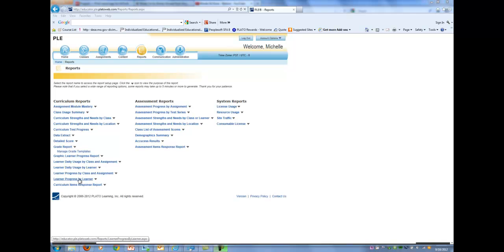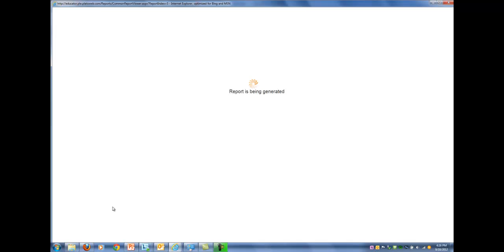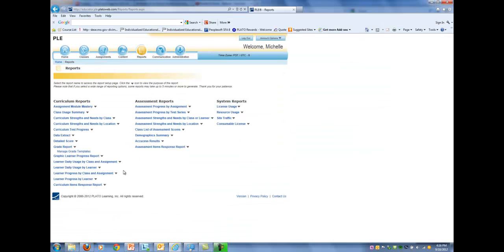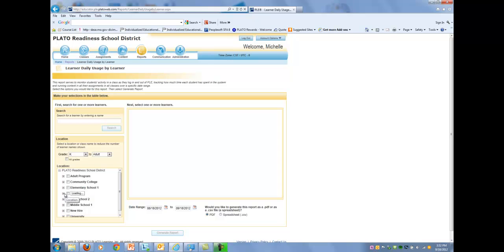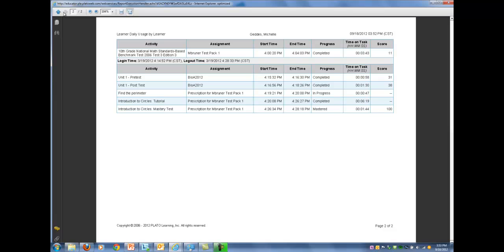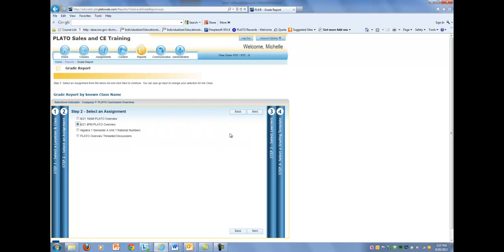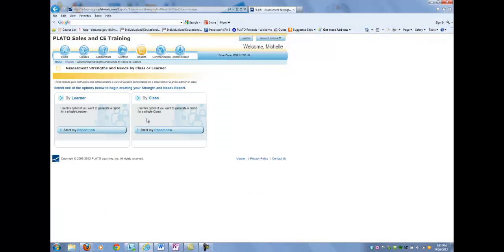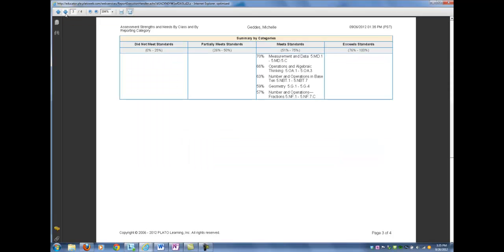Comprehensive Reporting from PLATO Learning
Learn how flexible, fast, and easy reporting can be when using an online solution. This video covers the following four reports:

•Learner Progress Report -- by class or by student
•Learner Daily Usage Report -- by class and assignment or by learner
•Grade Report
•Assessment Progress Report

PLATO Learning provides the depth and breadth of reports educators need in order to make data-driven decisions in a time efficient manner.